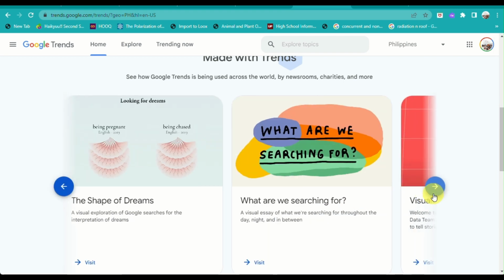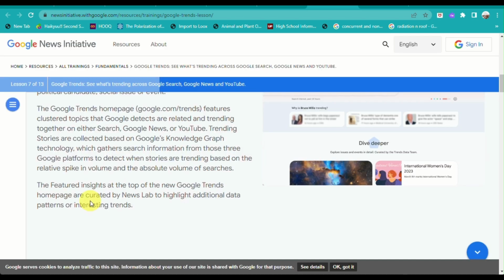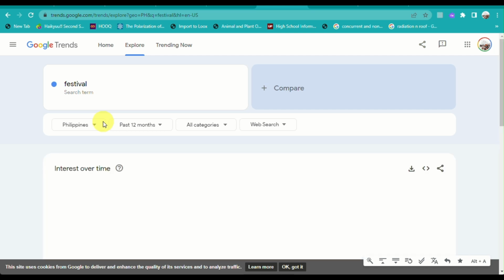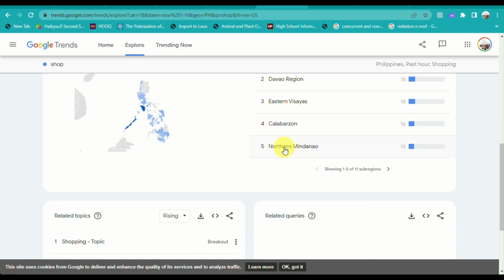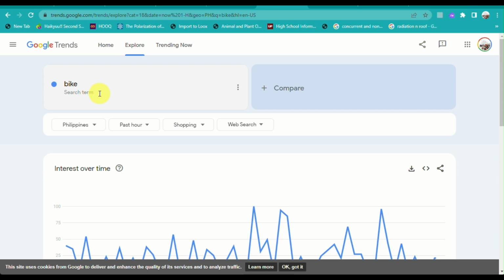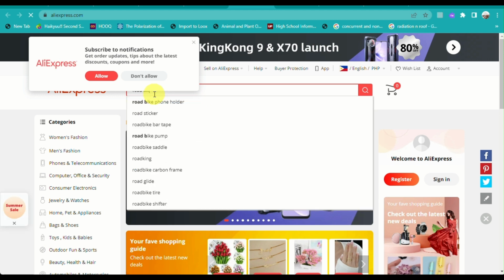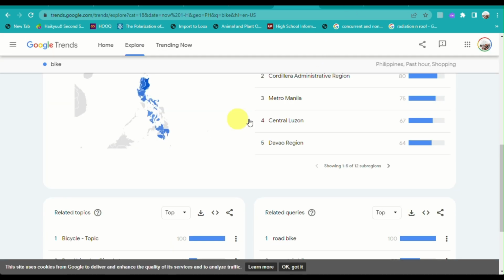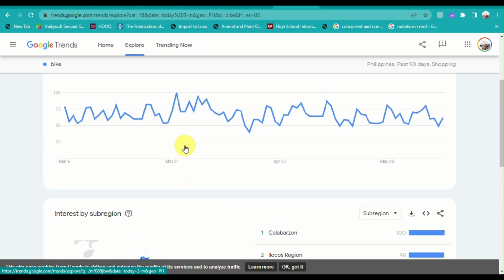How to Use Google Trends to Find Trending and Winning Products to Sell (Full Guide)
How to use google trends to find trending products to sell. In this video on how to use google trends to find winning products, we're going to show you how to use Google Trends to find trending and winning products to sell.

Google Trends is a fantastic tool for product sellers. By using it, you can find products that are trending and winning, and then sell these products online. We'll show you how to use Google Trends to find trending products, and then we'll show you how to sell these products using eBay and Amazon. By using these methods, you'll be able to make a lot of money selling winning products online!
How to Use Google Trends to Find Trending and Winning Products to Sell